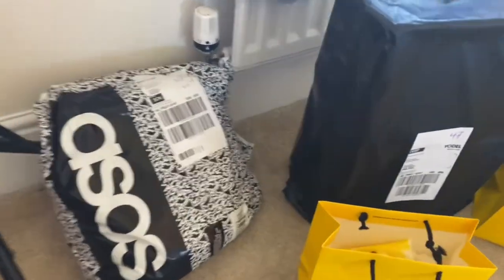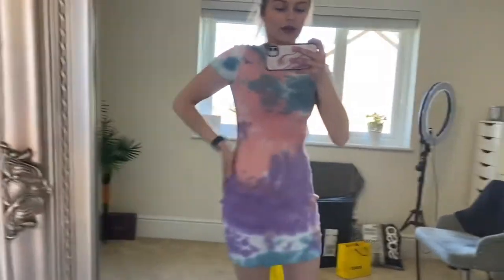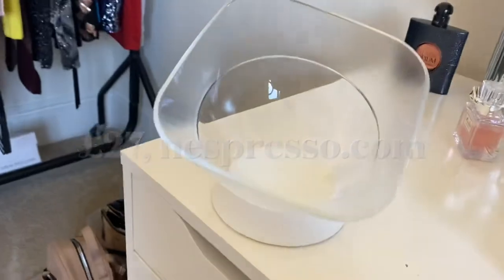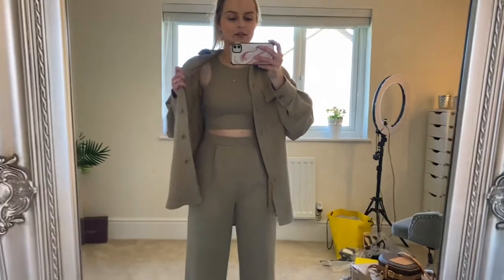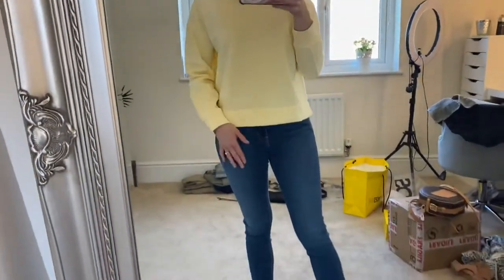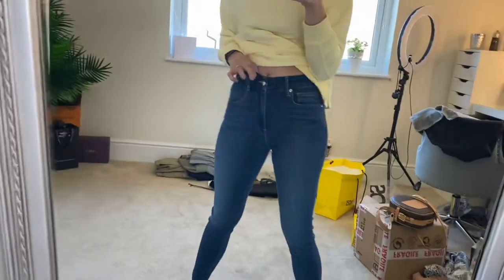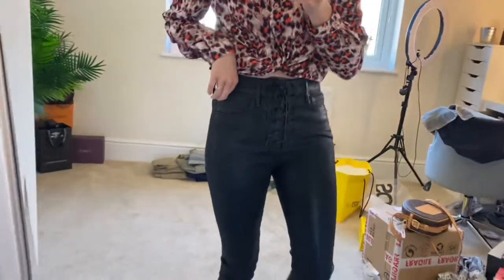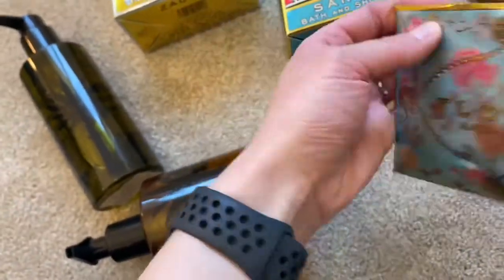getting annoyed at what I bought from asos & selfridges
Here’s what I got from ASOS, Selfridges & more! I was soo excited to finally get my hands on Kim & Khloe Kardashian’s brands!!

Please let me know what you’d like to see me film next 🎥

ABOUT MY CHANNEL:
Hi! I’m Emma and I’m a singer, makeup enthusiast & travel lover. On my channel, you will find makeup tutorials, product favourites, travel vlogs & singing. 🎤